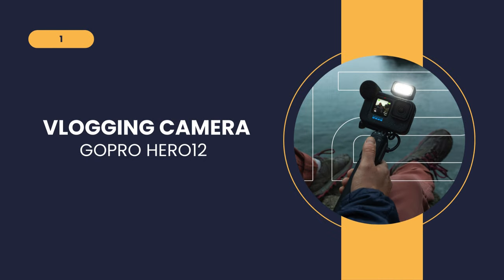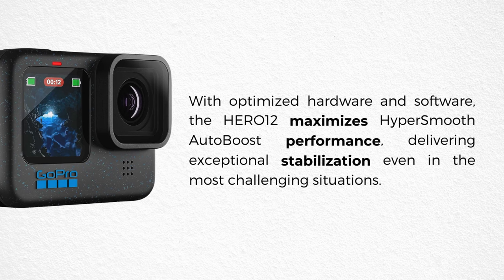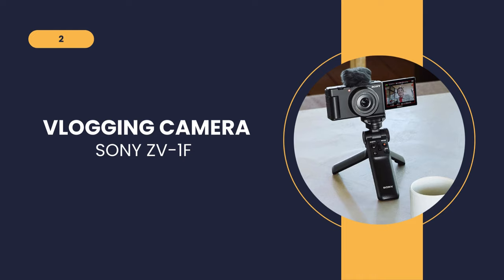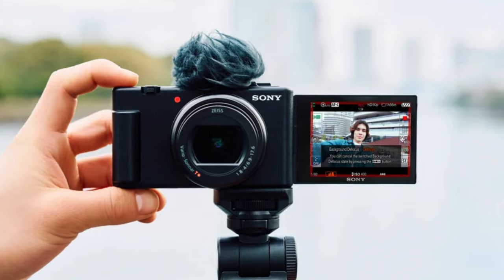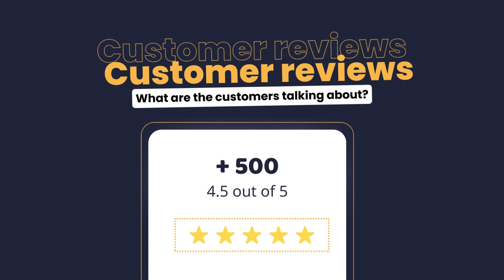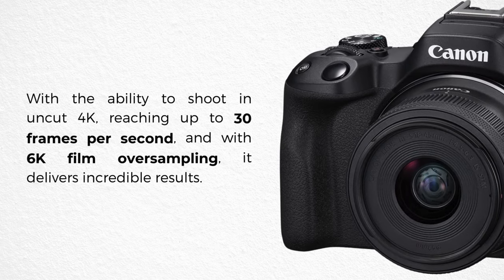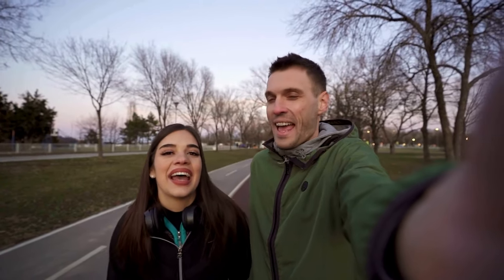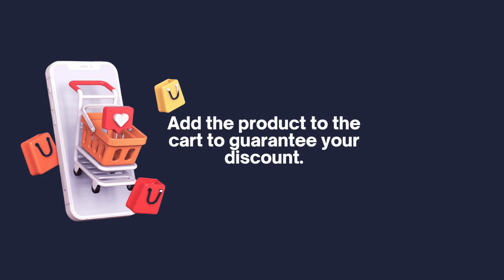Top 3 BEST Vlogging Cameras In 2024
⚠️ Today's Deals:

➜ Links to the best Vlogging Cameras 2024 we listed in this video:

►US Links◄
➜ GoPro HERO12 Vlogging Camera
➜ Sony ZV-1F Vlogging Camera
➜ Canon EOS R50 Vlogging Camera

🔵 All Models of Vlogging Camera on Offer:

00:16 Where to Buy Cheap Vlogging Cameras?
00:22 Vlogging Camera GoPro HERO12
01:50 Vlogging Camera Sony ZV-1F
03:44 Vlogging Camera Canon EOS R50
05:30 Final Information

If you are thinking about buying a Vlogging Camera in 2024 but still do not know which model and brand to choose, check out our list with the 3 best Vlogging Camera to buy in 2024, we have selected the best selling and well rated models from the internet, aiming at the quality and cost benefit of each Vlogging Camera.

Investing in a vlogging camera is essential for content creators looking to elevate their video production. Whether it's the best vlogging camera 2024 or top picks from previous years, these cameras play a crucial role in capturing high-quality footage for vlogs. Channel Online Shop emphasizes the significance of these devices in the content creation space.

The best vlogging camera 2024 models come equipped with advanced features, ensuring optimal performance for vloggers of all levels. From user-friendly options suitable for beginners to professional-grade cameras for experienced content creators, the market offers a diverse range to cater to individual preferences and needs.

Vlogging cameras are specifically designed to address the unique requirements of vlogging, offering features like flip screens, high-resolution video recording, and excellent autofocus capabilities. These attributes make them the best choice for those aiming to create engaging and visually appealing content for platforms like YouTube.

Whether it's the best vlogging camera for travel, for YouTube, or for beginners, the options available ensure that vloggers can find a camera that suits their specific niche and style. The best vlogging camera for beginners often combines ease of use with impressive video quality, helping aspiring vloggers kickstart their content creation journey.

The Channel Online Shop provides valuable insights into the latest and best vlogging cameras of 2024, helping users make informed decisions. With reviews and recommendations, it becomes easier to choose a camera that aligns with individual vlogging goals and preferences.

In summary, purchasing the best vlogging camera, whether for YouTube, travel, or general use, is a crucial step for content creators aiming to enhance the visual appeal of their videos. Channel Online Shop's guidance on the best vlogging cameras of 2024 assists users in finding the right equipment to meet their specific vlogging needs, ensuring that their content stands out in the competitive online landscape.

Online Shop is a participant in the Amazon Services LLC Associates Program. This ensures that our reviews are made impartially, focusing only on the quality and cost-benefit of each product presented.